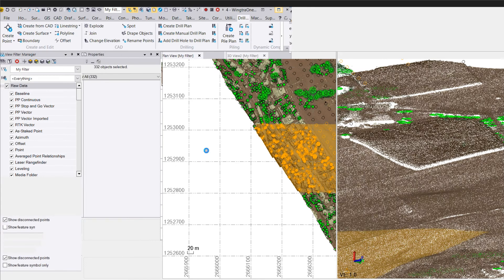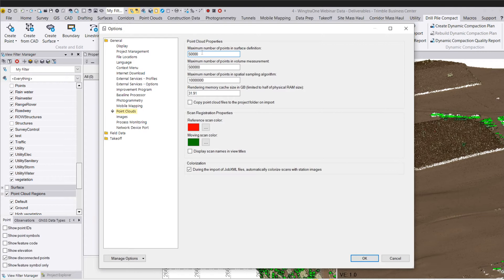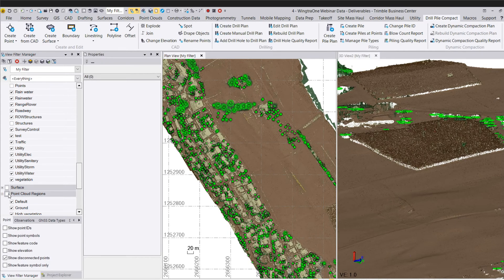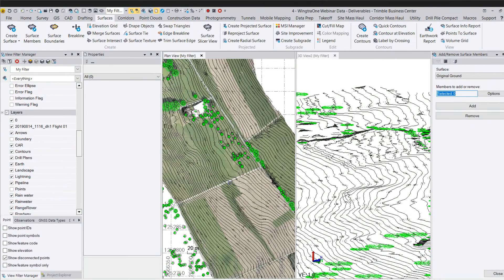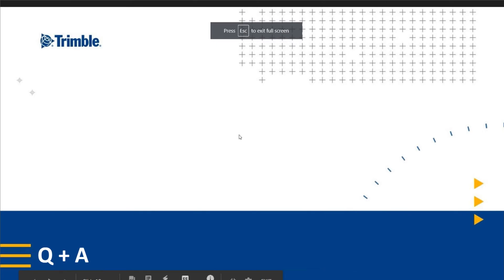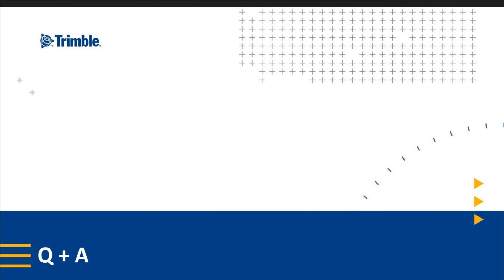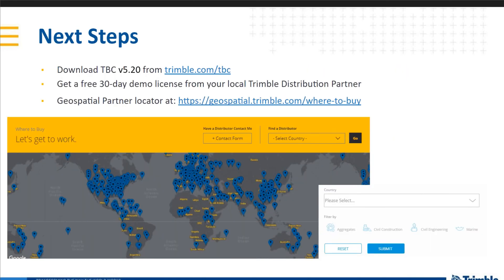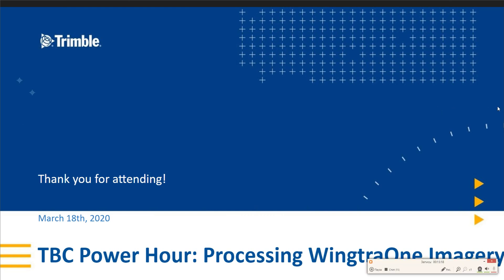Processing WingtraOne Drone Imagery in TBC (Part 2 from 2)